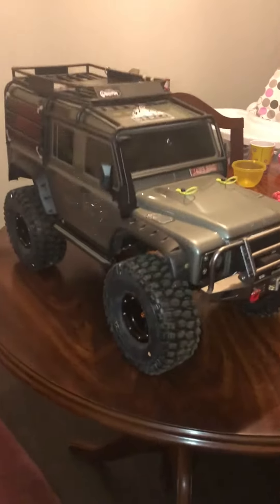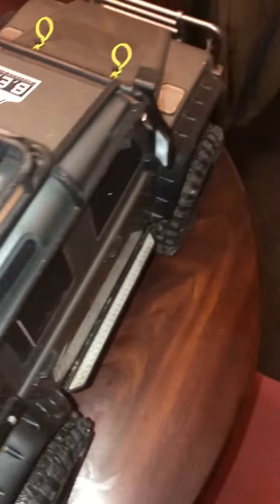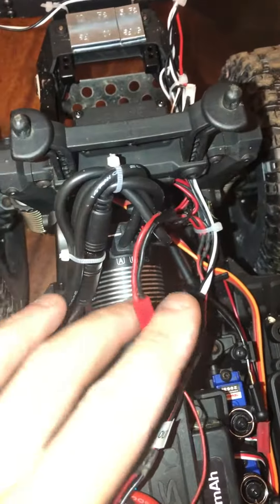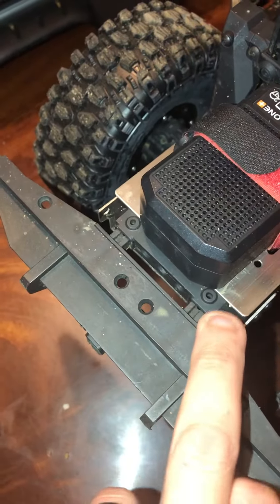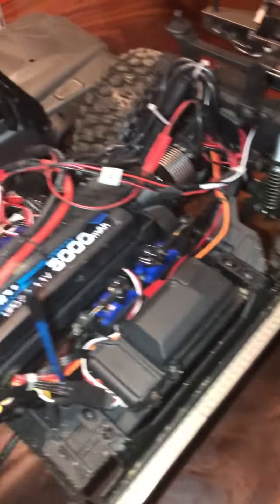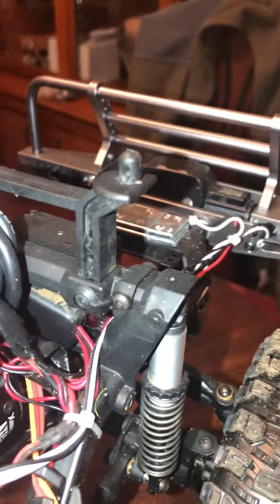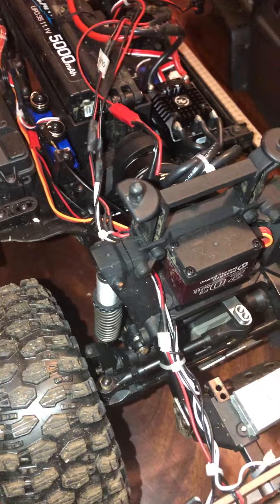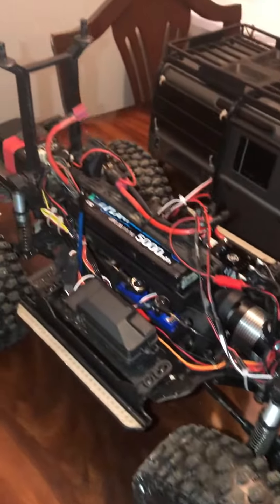My traxxas trx-4 defender walk round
Just to show what I’ve done and got inside of my traxxas trx-4